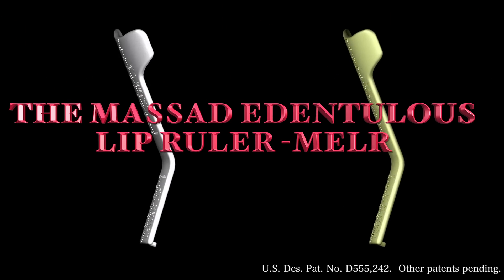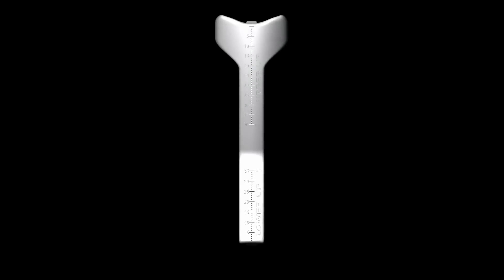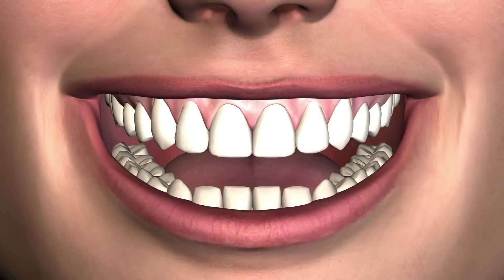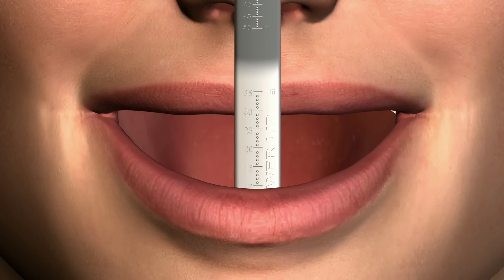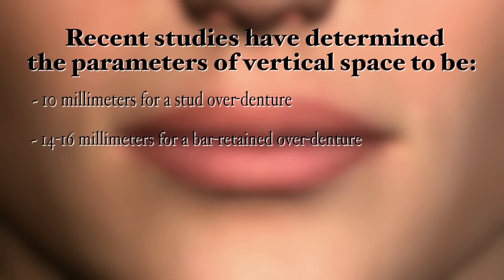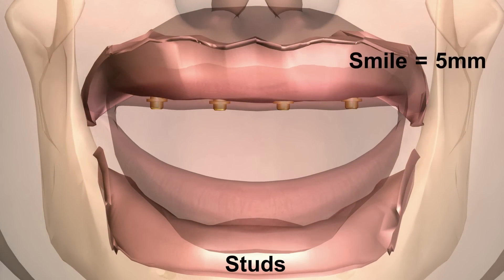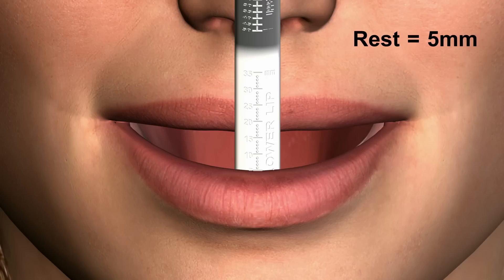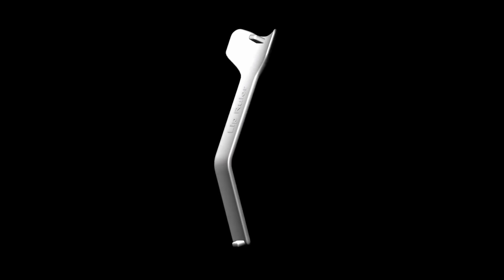Massad Edentulous Lip Ruler (MELR)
The Massad Edentulous Lip Ruler (MELR) is a multi functional measuring device for use with Edentulous patients.

Provide essential information
• Determining treatment plans
• Predicting Esthetic Outcomes
• Describing a patient's oral topography using currently accepted guidelines.